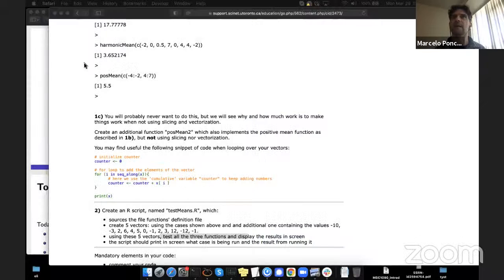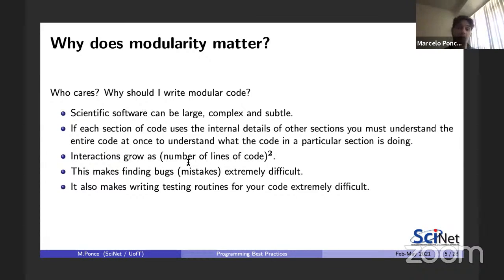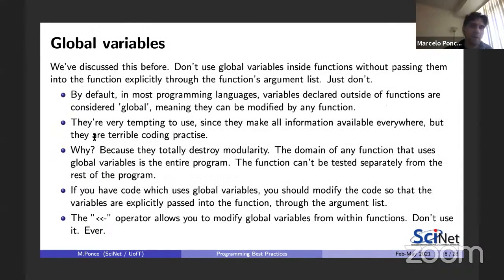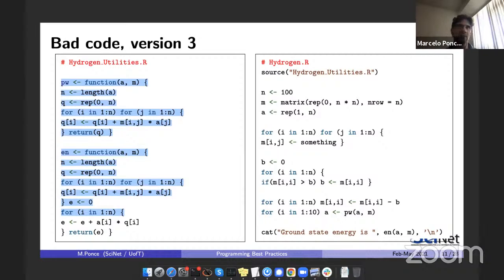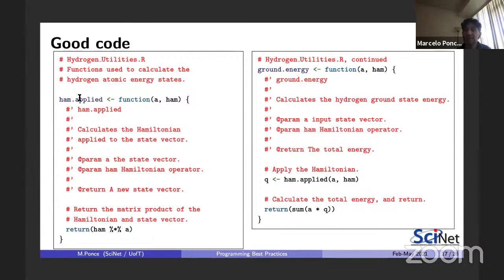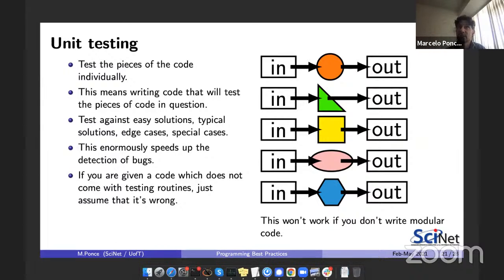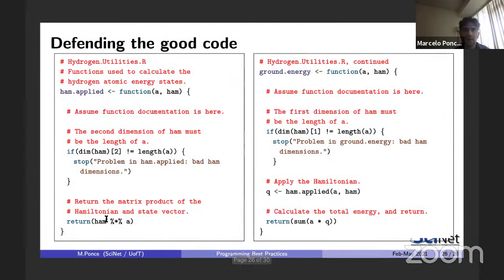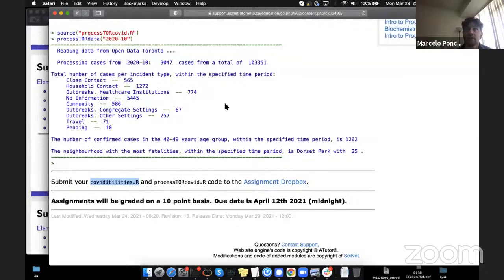Introduction to Programming with R, lecture 6/12 (BCH2024 - 2021)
This lecture covers coding best practices, including modularity, testing, and defensive programming. It was part of an introductory course in programming utilizing the R Statistical Language for UofT's Biochemistry department.